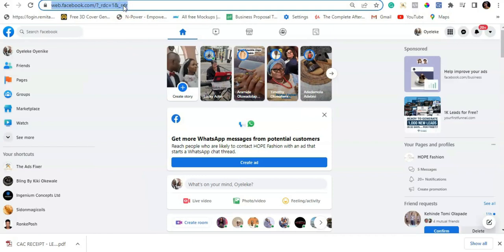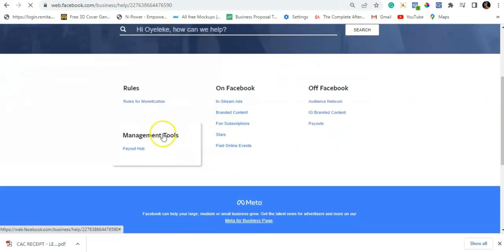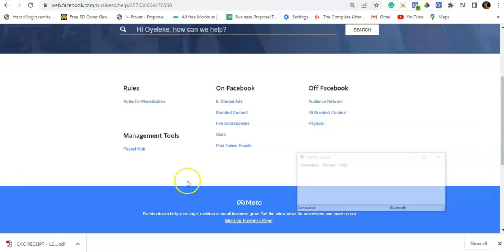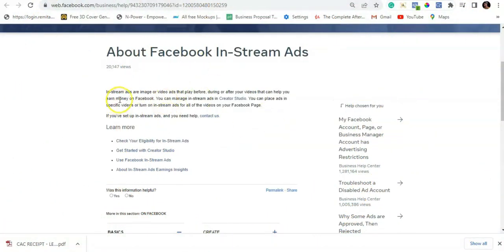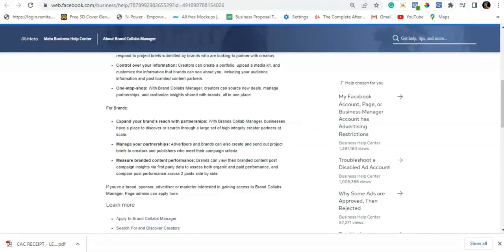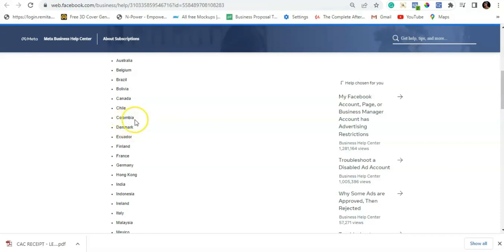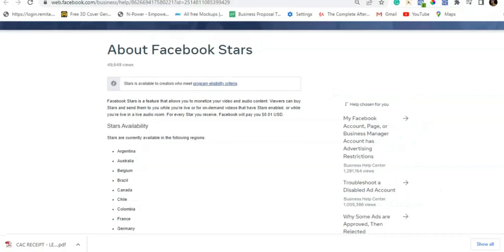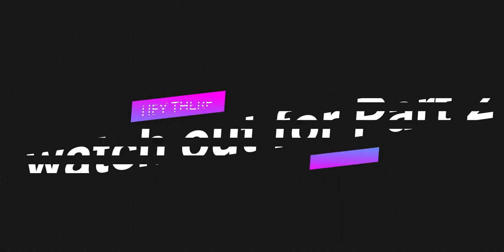HOW TO MONETIZE YOUR CONTENT ON FACEBOOK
So many people just like me have been asking how they can monetise their content on facebook

This video is the first part to help you get started on your Facebook content monetization journey.

Time Stamp
0:00 - Intro
0:35 - Link to Access this information on monetization
1:24 - Walkthrough and Overview of content
1:58 - Rules for monetization of your Facebook content
3:05 -  Facebook Management tool - Payout Hub
4:20 - Monetization on Facebook In-Stream Ads
5:48 - Monetization on Facebook using Branded Content
6:47 - Monetization on Facebook using Fan Subscriptions
7:48 - Monetization on Facebook using Stars
9:50 - Monetization on Facebook Using Paid Online Events

Thanks